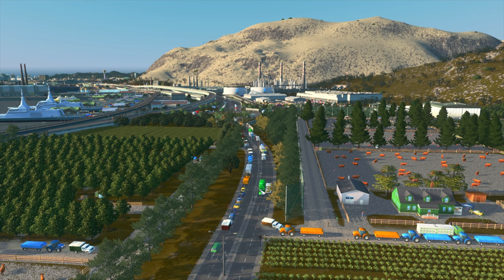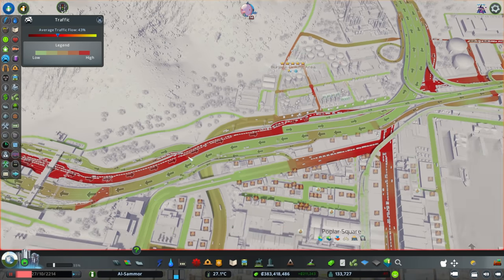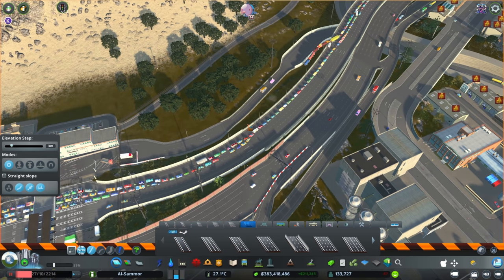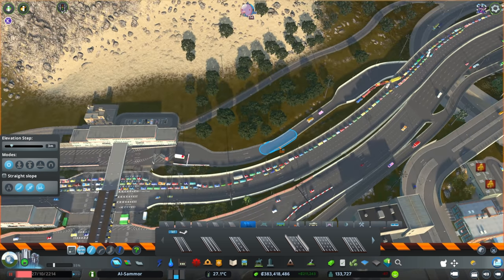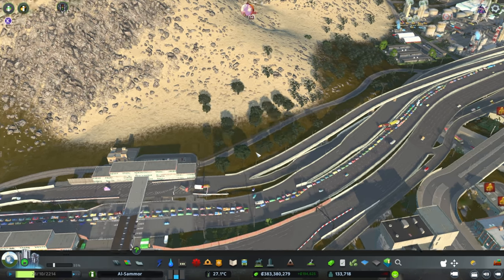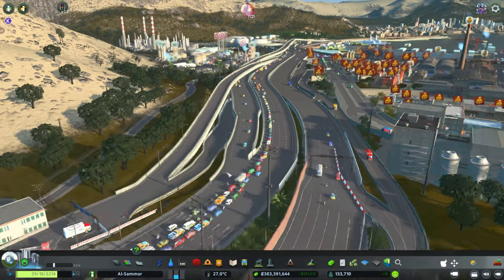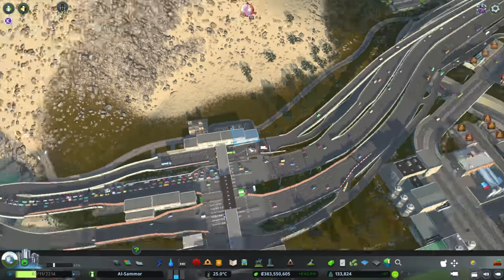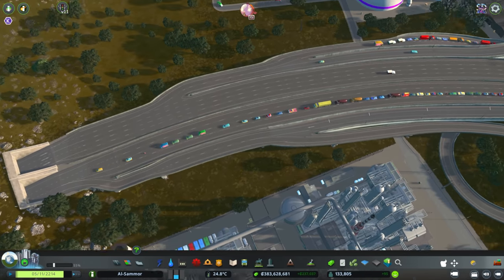I Almost Gave Up On This Farm Traffic Fix 😒| Cities:Skylines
This traffic fix almost beat me, I was getting so annoyed D:

ɪɴꜱᴛᴀɢʀᴀᴍ
ᴀꜱꜱᴇᴛ ʟɪꜱᴛ
ᴛʜᴇᴍᴇ
ᴄᴏᴍᴘᴜᴛᴇʀ ꜱᴘᴇᴄꜱ
ᴍᴀᴘ - ᴘʟᴇᴀꜱᴇ ʀᴇᴀᴅ ꜰɪʀꜱᴛ.
ᴛʜᴇ ᴏʀɪɢɪɴᴀʟ ᴍᴀᴘ ꜰᴏʀ ᴛʜɪꜱ ʀᴇɢɪᴏɴ ɪꜱ ᴄᴀʟʟᴇᴅ ꜱᴇᴇɴᴜ. ʜᴏᴡᴇᴠᴇʀ ᴡʜᴇɴ ʏᴏᴜ ᴅᴏᴡɴʟᴏᴀᴅ ᴛʜɪꜱ ᴍᴀᴘ ꜰʀᴏᴍ ᴛʜᴇ ᴡᴏʀᴋꜱʜᴏᴘ ɪᴛ ᴡɪʟʟ ᴀᴘᴘᴇᴀʀ ᴀꜱ ɪꜱʟᴀɴᴅꜱ ᴏɴʟʏ. ʀᴇᴀꜱᴏɴ ʙᴇɪɴɢ ɪꜱ ᴛʜᴀᴛ ɪ ʜᴇᴀᴠɪʟʏ ᴇᴅɪᴛᴇᴅ ᴛʜᴇ ᴍᴀᴘ ᴡʜɪʟᴇ ɪɴ ɢᴀᴍᴇ, ɴᴏᴛ ɪɴ ᴛʜᴇ ᴍᴀᴘ ᴄᴏɴᴛᴇɴᴛ ᴇᴅɪᴛᴏʀ. ᴀꜱ ᴀ ʀᴇꜱᴜʟᴛ ɪ ᴄᴀɴɴᴏᴛ ᴜᴘʟᴏᴀᴅ ᴛʜᴇ ᴀʟ-ꜱᴀᴍᴍᴏʀ ʀᴇɢɪᴏɴ ᴍᴀᴘ ᴀꜱ ᴀ ʙʟᴀɴᴋ ᴍᴀᴘ. ɪꜰ ʏᴏᴜ ᴡᴀɴᴛ ᴛᴏ ʜᴀᴠᴇ ᴀ ᴍᴀᴘ ʟɪᴋᴇ ᴀʟ-ꜱᴀᴍᴍᴏʀ ʏᴏᴜ ᴡɪʟʟ ᴜɴꜰᴏʀᴛᴜɴᴀᴛᴇʟʏ ʜᴀᴠᴇ ᴛᴏ ᴇᴅɪᴛ ɪᴛ ʏᴏᴜʀꜱᴇʟꜰ ꜰʀᴏᴍ ᴛʜᴇ ʙᴀꜱᴇ ᴍᴀᴘ ᴏꜰ ꜱᴇᴇɴᴜ. ᴀᴘᴏʟᴏɢɪᴇꜱ ꜰᴏʀ ᴀɴʏ ɪɴᴄᴏɴᴠᴇɴɪᴇɴᴄᴇꜱ!